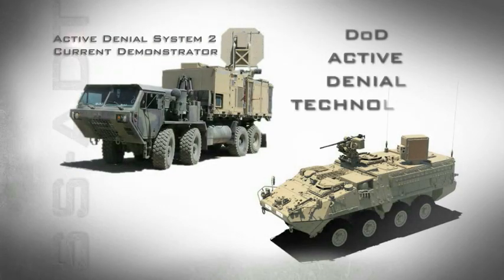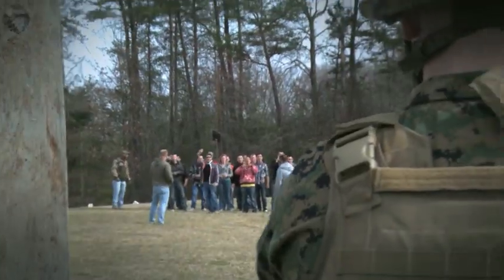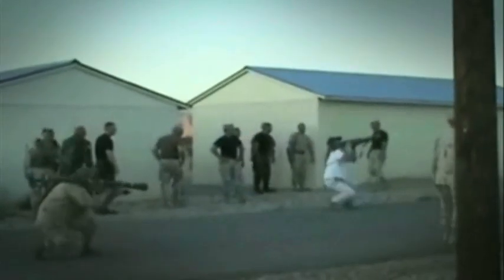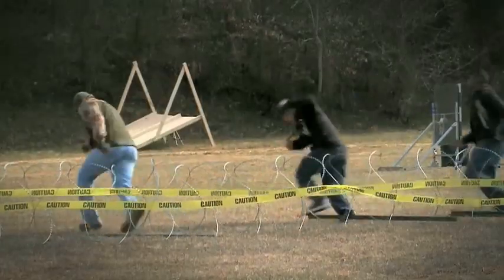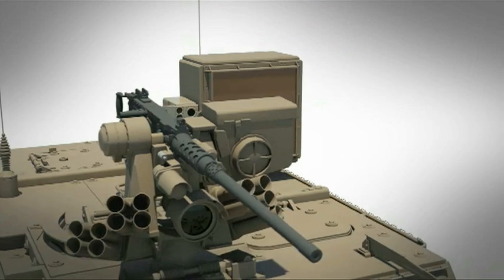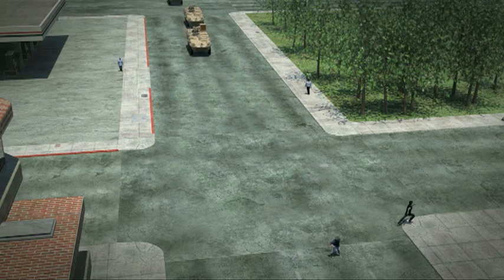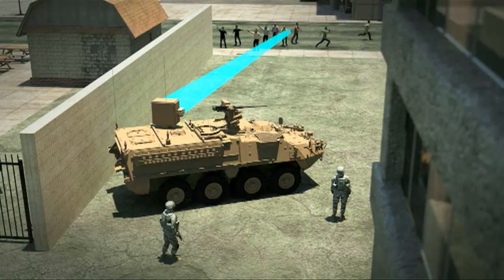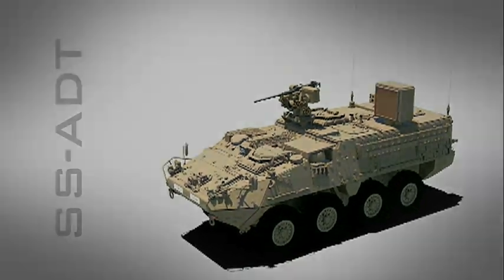Solid State - Active Denial Technology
The Solid State Active Denial Technology (SS-ADT) is a non-lethal weapon system which disrupts hostile activities and can deny personnel from remaining in specific areas, without causing permanent physical harm or collateral damage. Provided by Joint Non-Lethal Weapons Directorate.